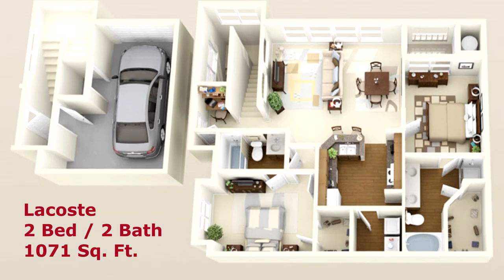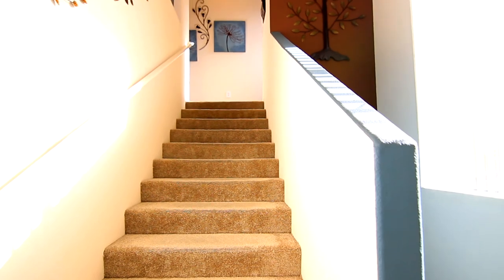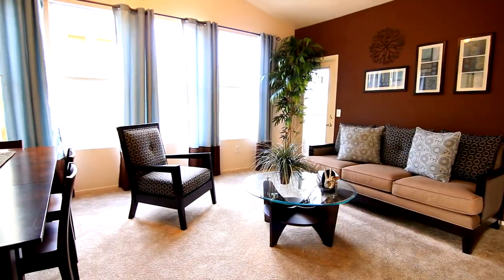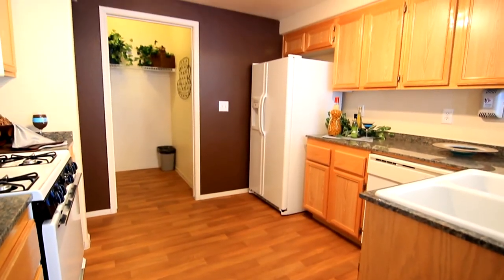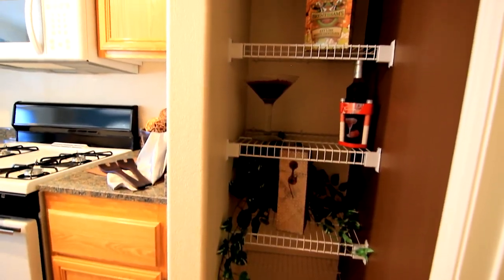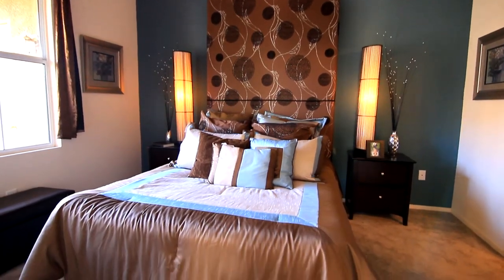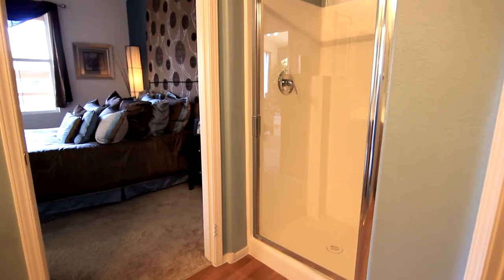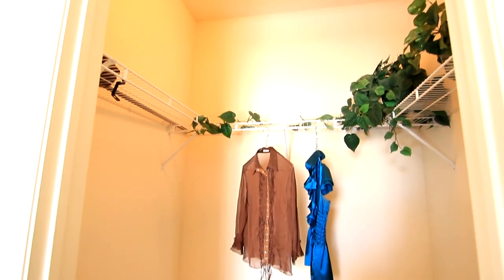Chateau Calais Apartments Henderson | 2 Bedroom Lacoste Model Tour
The Lacoste Model at Chateau Calais Apartments in Henderson is a stunning two-bedroom two-bathroom floorplan of luxury. Offering spacious bedrooms, luxurious bathrooms, comfortable living spaces, a modern kitchen, and a complete appliance package, you're sure to enjoy the elegance of this beautiful home.